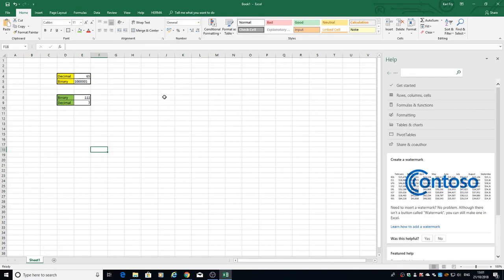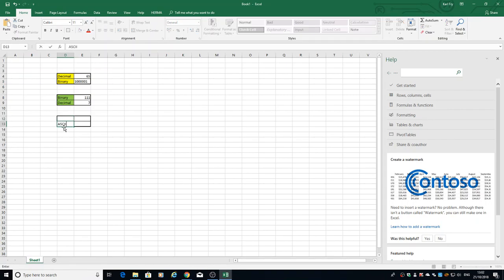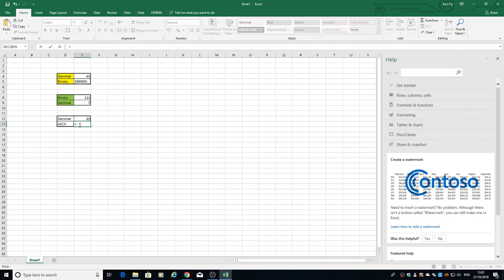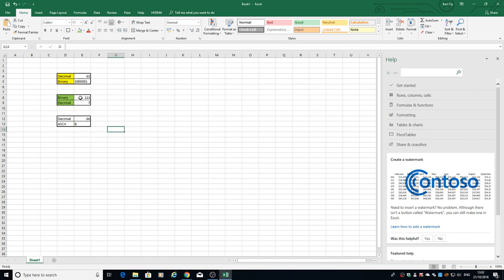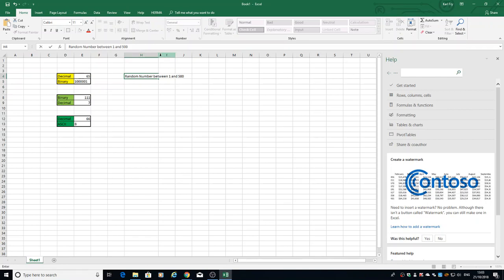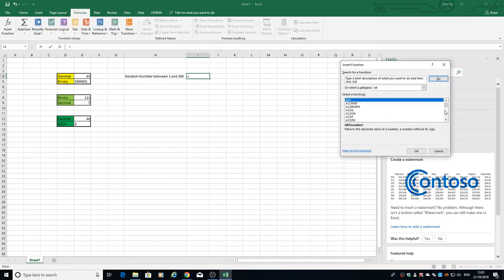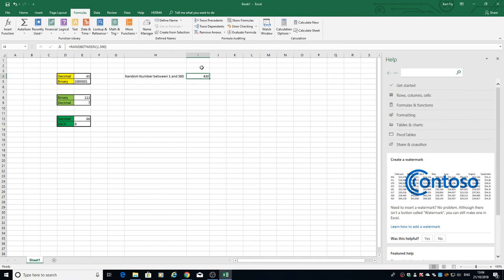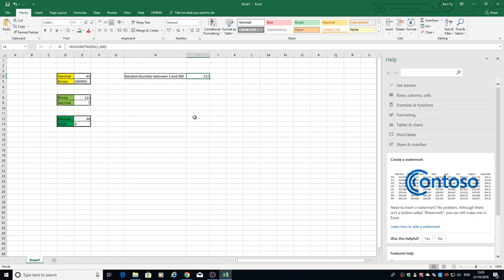Video 2: Finding the ASCII code value in Excel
Second video in the KS3 unit of "Cracking the code". We are going to use Excel to ASCII value from a decimal number. Then we are going to create a Random number when the page is refreshed.